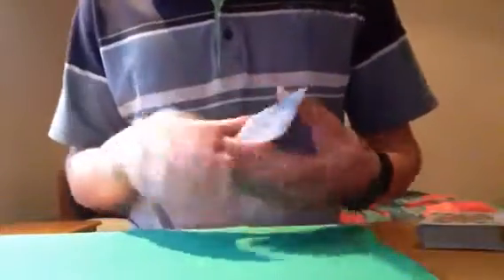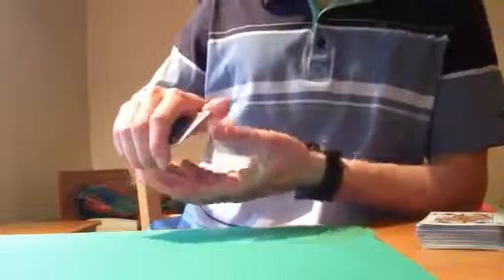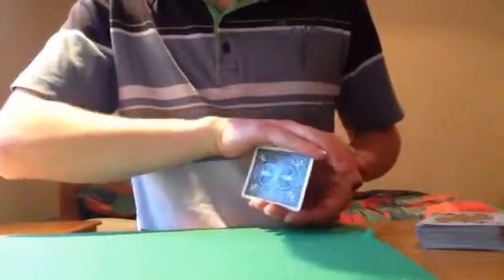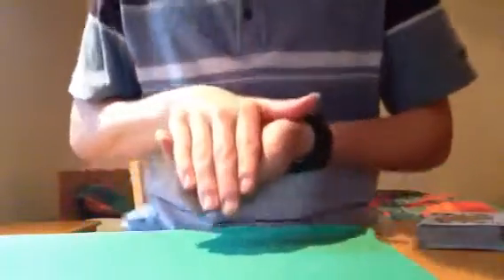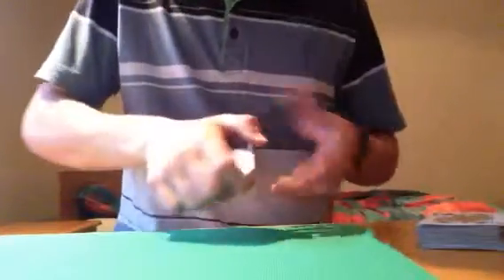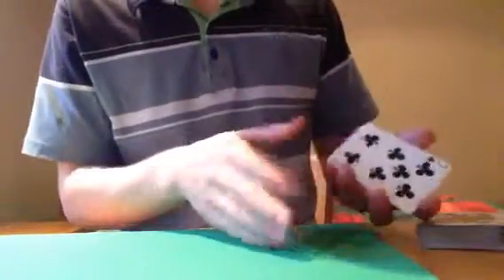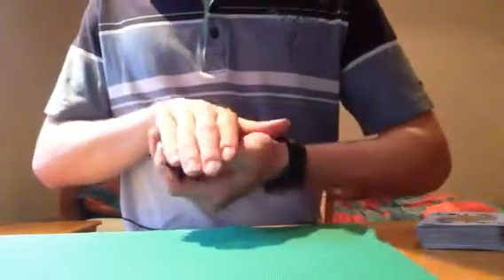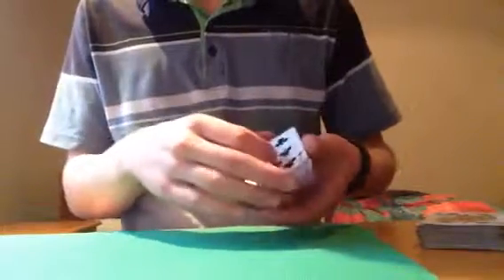Colour change tutorial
In this video I am giving a performance and tutorial for a reasonably easy and good color change.